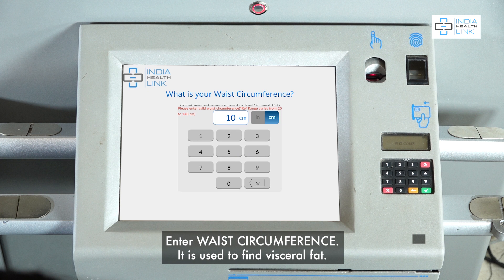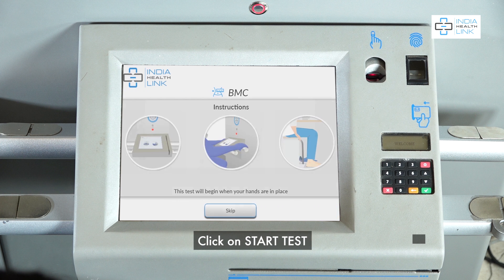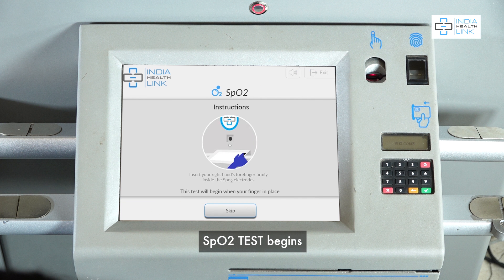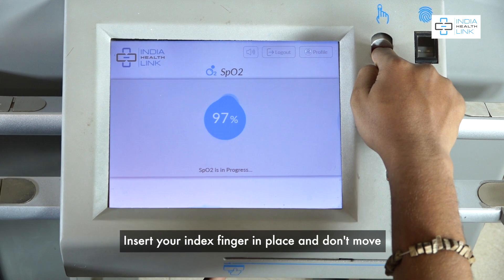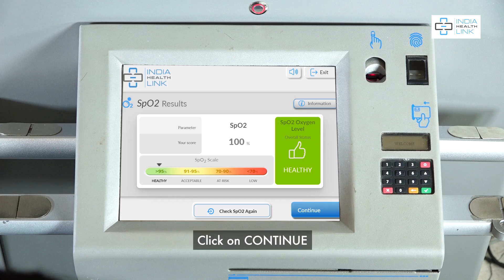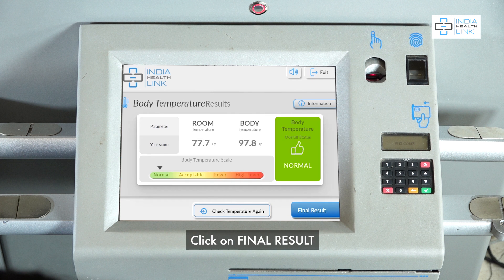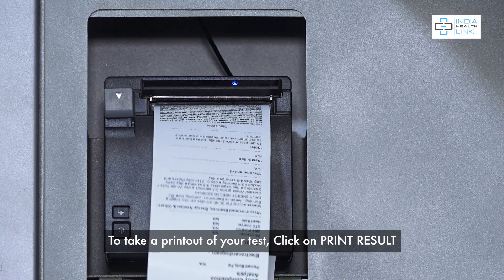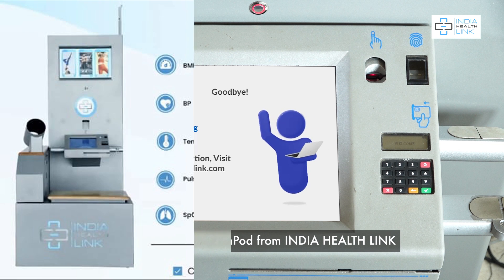Learn how to operate India Health Link’s hPod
India Health Link's award winning, Made-in-India Health Pod (hPod) and its user-centric, technology driven ecosystem is easy-to-use for everyone. To learn more, watch this video.